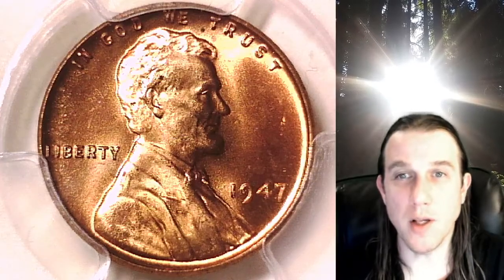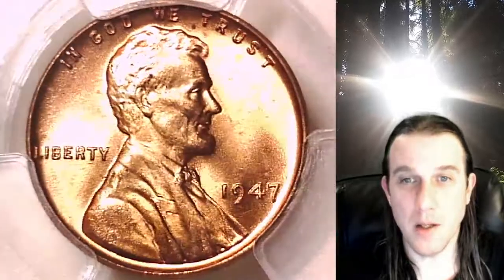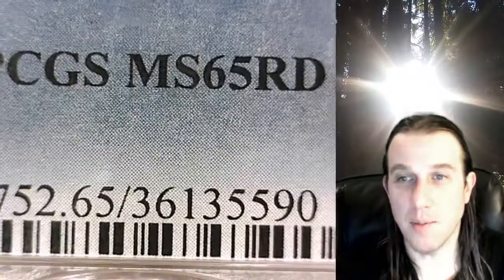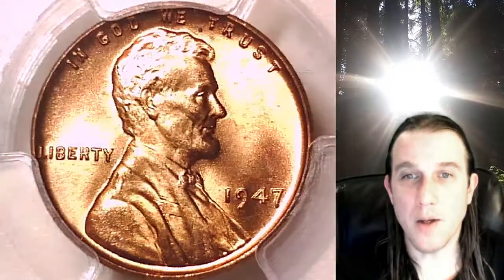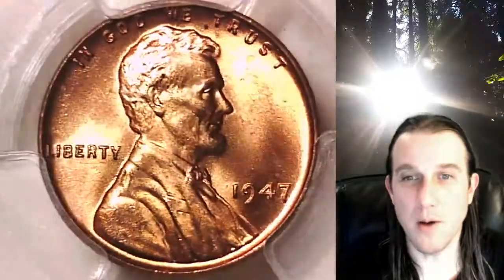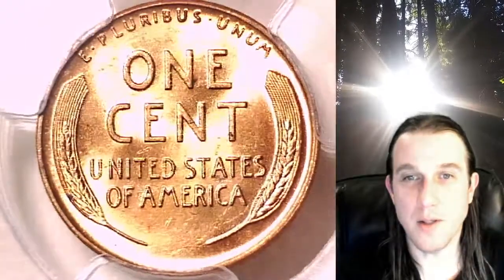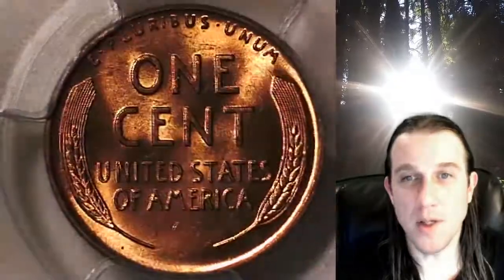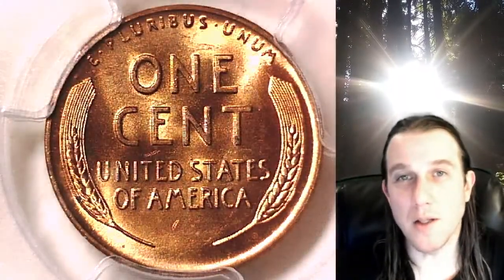For sale on Ebay 1947 P Lincoln Wheat Cent Penny PCGS MS 65 RD 36135590